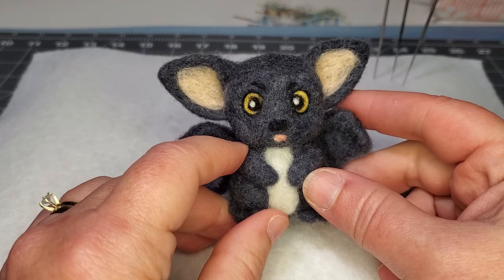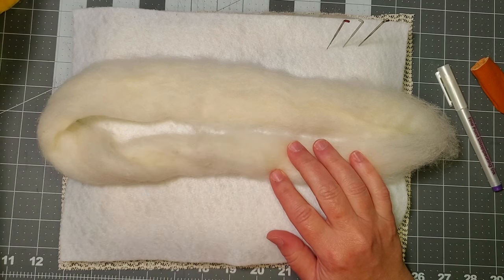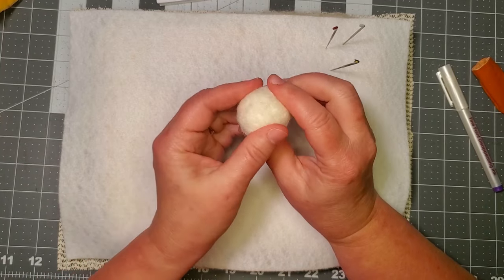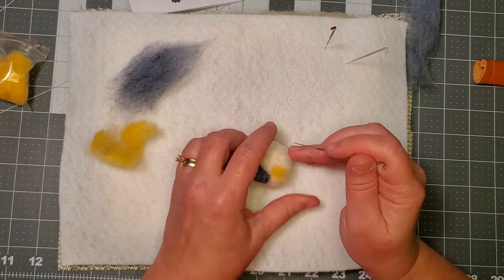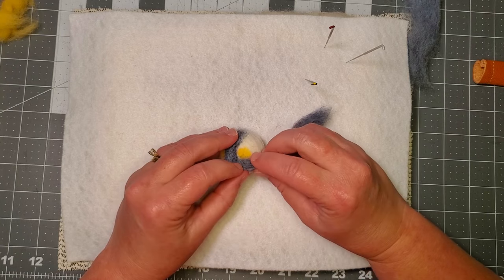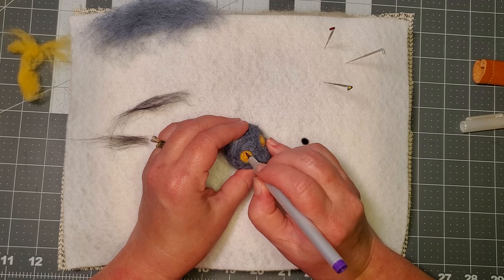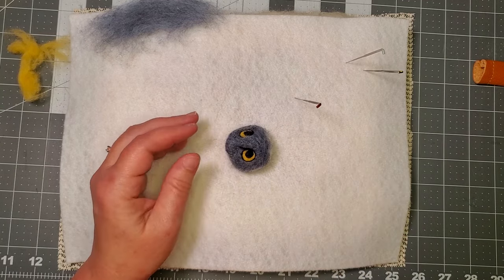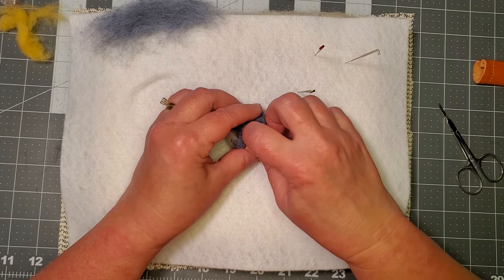DIY Halloween BAT~ NEEDLE FELTED How To Easy Tutorial Instructions for Beginners Part 1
I'VE GONE BATTY! Okay, my children may tell you I already was, but I had fun with this tutorial. It started with an AI design I came up with because I have a hard time visualizing a project if I don't have something right in front of me. This project takes a little more time than the last few tutorials I have done, but it is totally doable for a new felter and I take you step by step through the whole process, although this is only part 1 because the video was getting quite long. The next two parts will come out real soon.
If you make one, pop on over to our Facebook page Needle Felting Tutorials and Instructions Facebook Group and share your bat with the rest of the group.

Head over to my website for a free printable of this bat picture to use as a reference for your felting.

Join my Let's Learn Needle Felting Facebook Group for more tips and information on classes

Basic Starter Kit

Core Wool

Clover 507079 Pen Style Needle Felting Tool

Clover 8900 Felting Needle Tool

Clover Felting Mat

Felting Pad

Felting Journal to track your projects

Needle Felting Brush Hand Carders for Wool

Glass Eyes